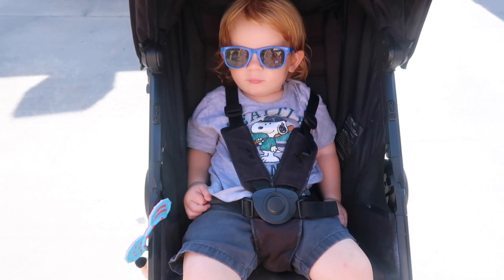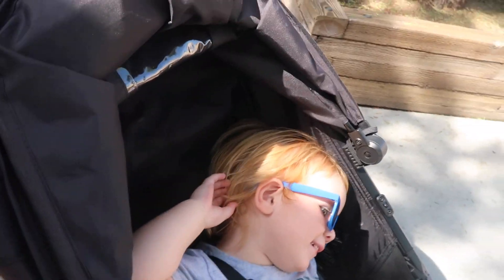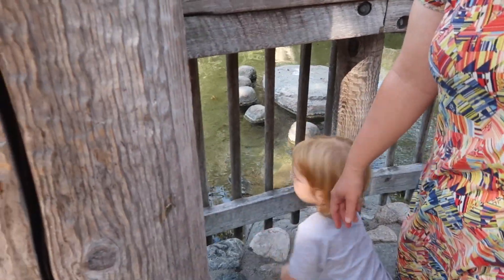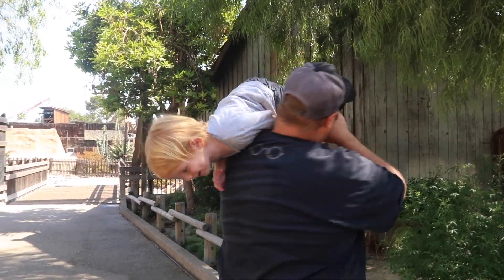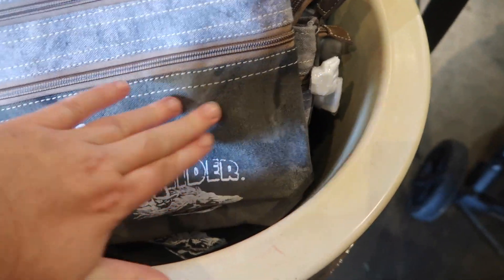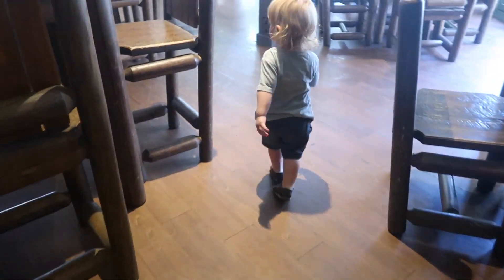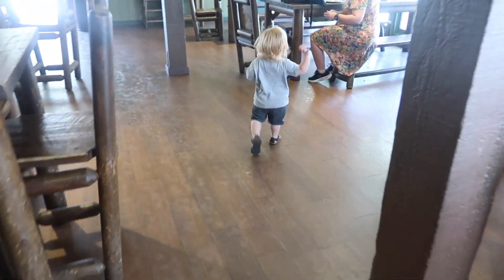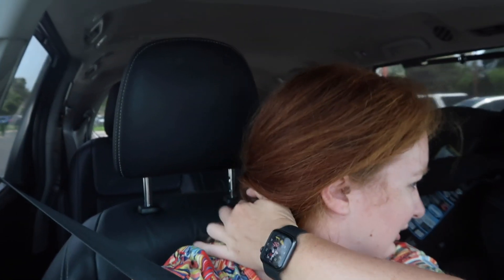A Trip to Knott's Berry Farm | Weekly Vlog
We spend some time at Knott's and hang around the house.